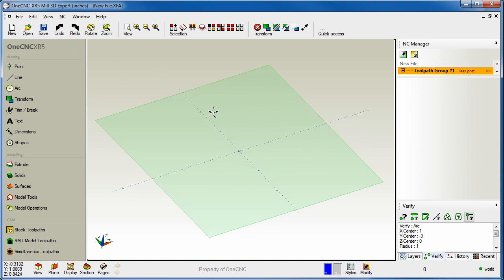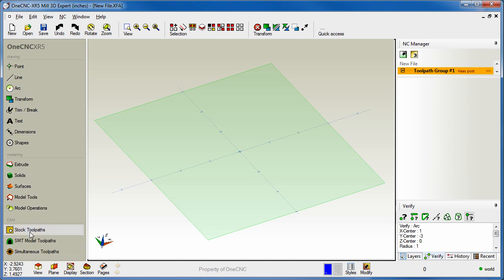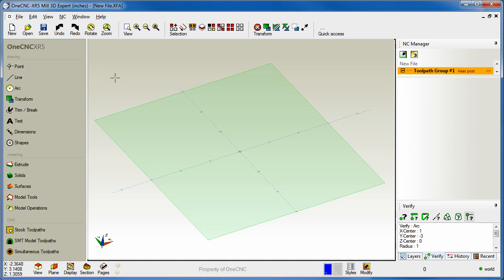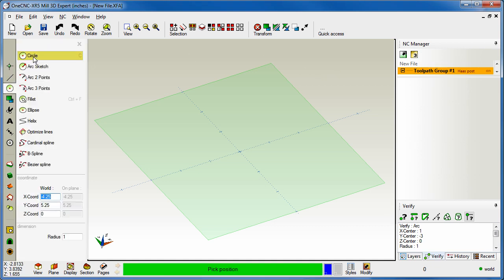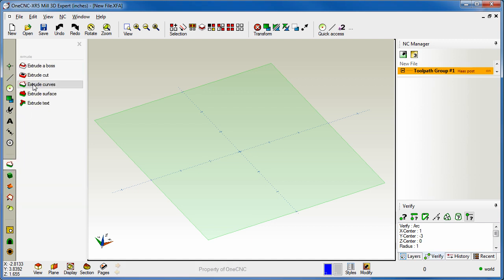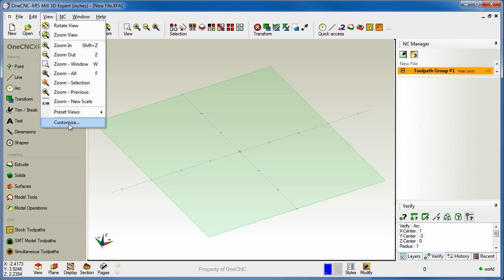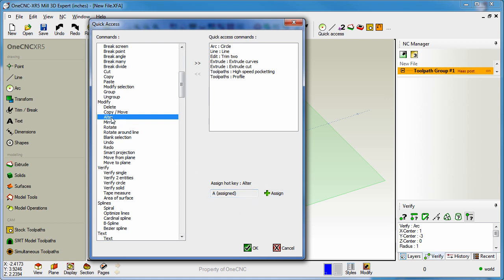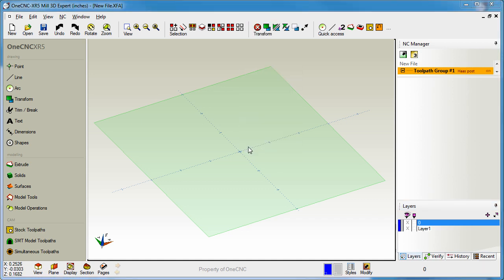OneCNCXR5 Introduction movie 1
OneCNCXR5 Introduction to the new format movie 1 of 4 movies.